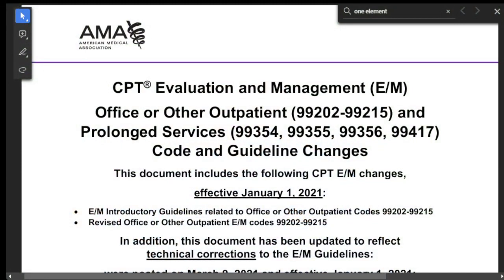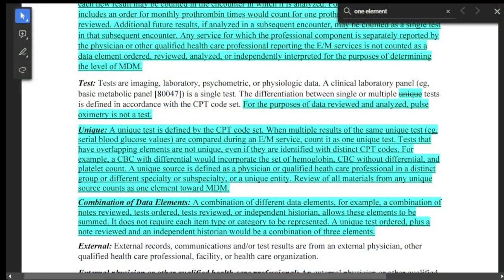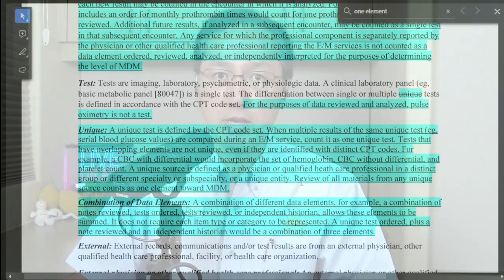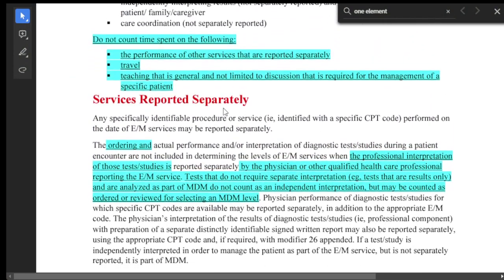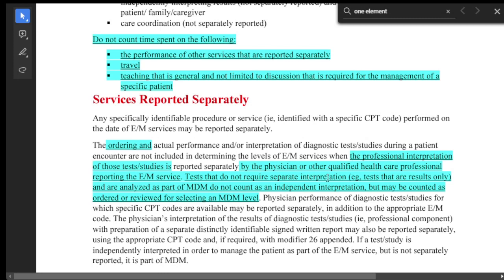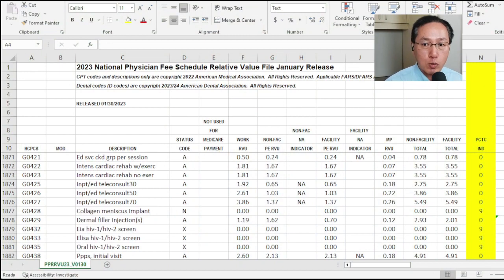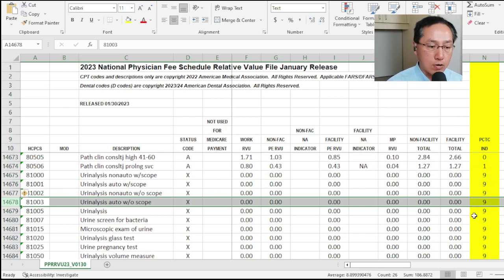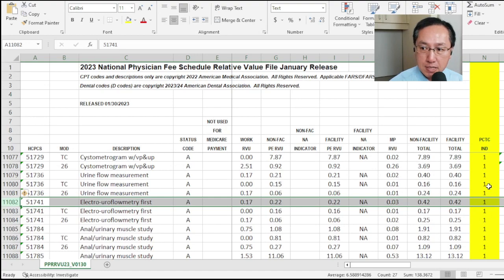Evaluation and Management: Results-only Data Points You Can Count On For Coding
This was a Facebook Live in The Thriving Urology Practice Facebook Group discussing about how certain data points can count even though you are billing for the provision of those services in your practice. Also clarified counting of data when you review data from a single source.

This was a Facebook Live recorded on 2/6/2023.